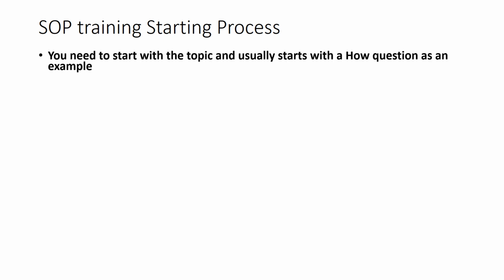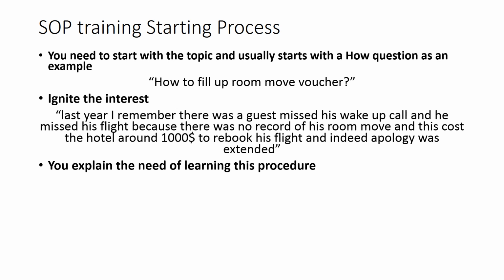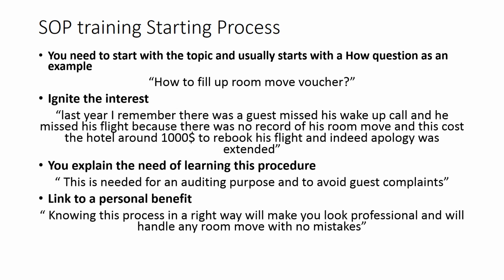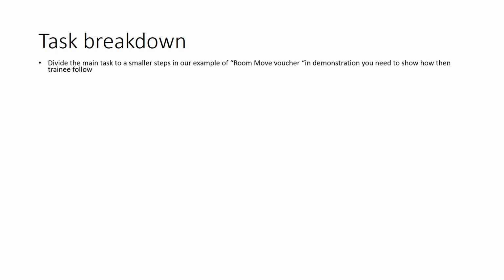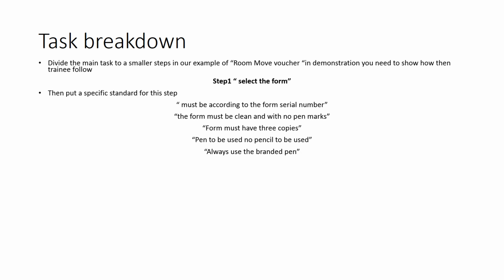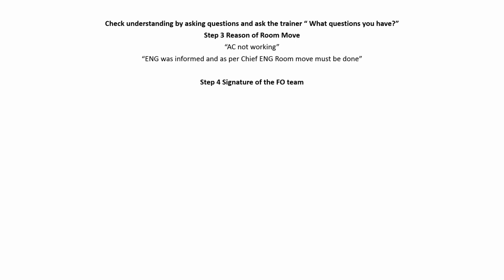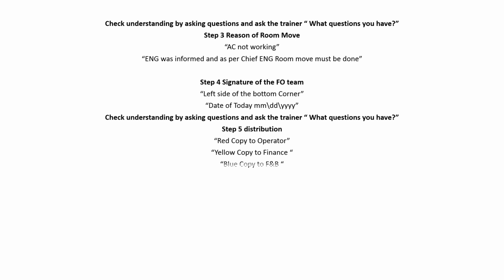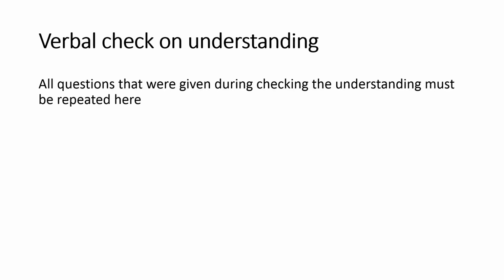How to prepare SOP for your Hotel and how to conduct OJT ( On Job Training)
This topic is very important to everyone and all departments will be needing it, preparing the SOP and train your team this is the most important of branding and keeping the standards in any operation.

Usually the training is for 15 to 20 minutes and must be done by a certified trainers, to be certified trainer you nee to be able to do at least 10 SOPs for your department and to be able to follow the same steps in training your colleagues.

All HODs, assistant HODs, line managers and supervisors must be certified trainers and must conduct training to all new joiners, as well conducting a refreshing training to the existing team members will help to maintain the standard operating procedure up and running and will indeed reduce mistakes and take the performance of the team to the next level.